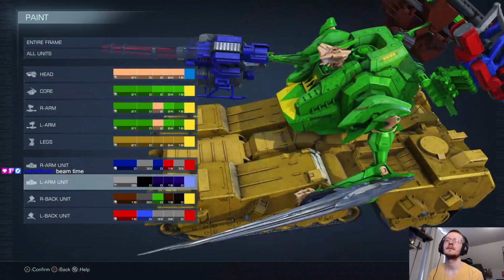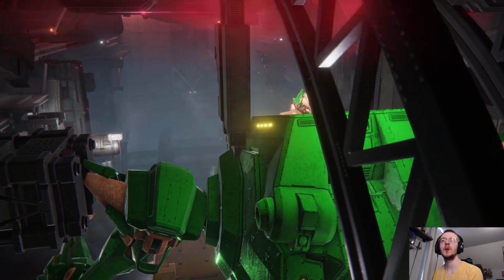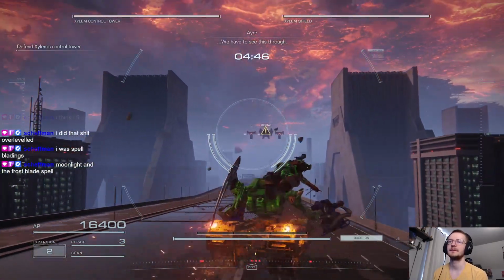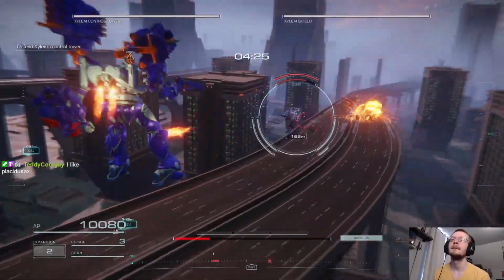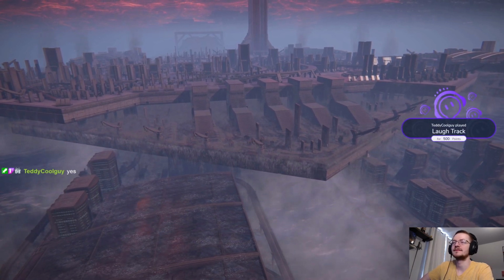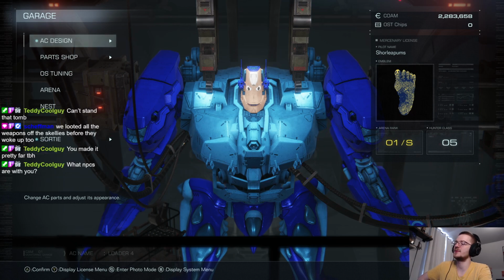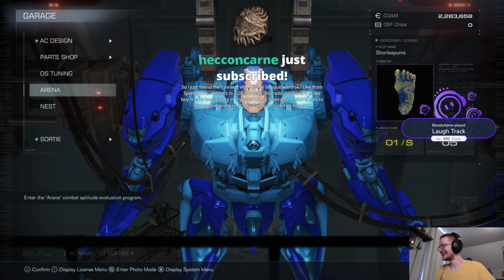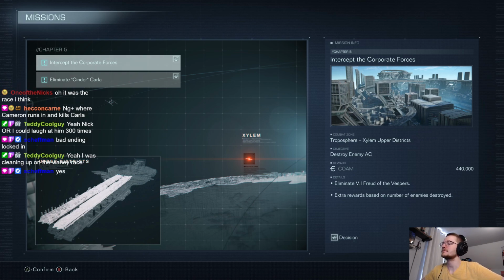Armored Core 6 Part 4 (11/15/2023)